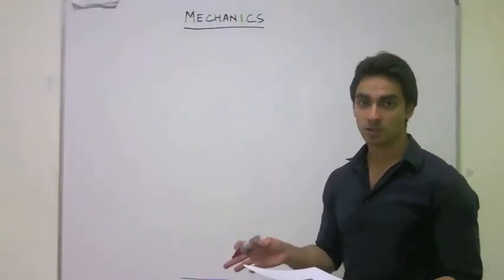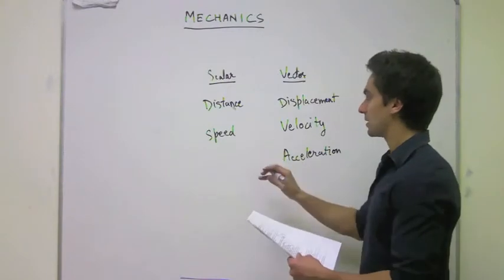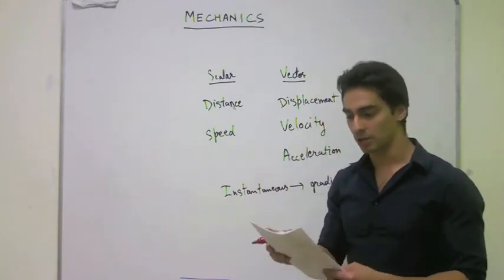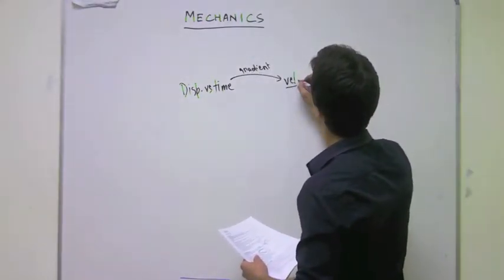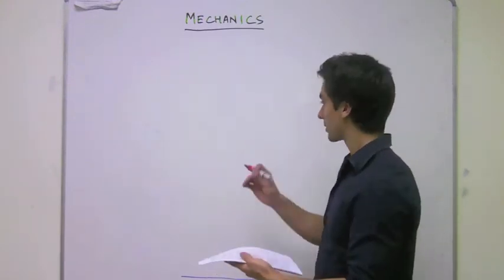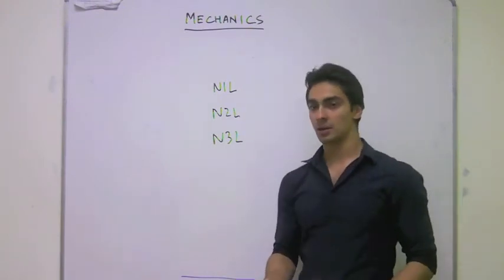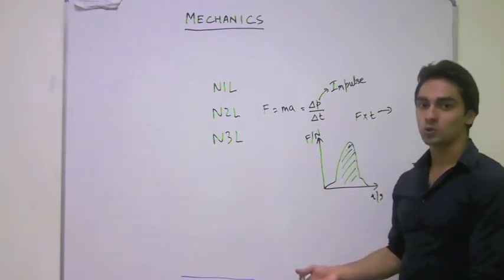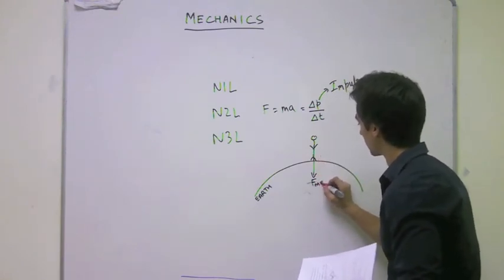Physics Chapter 2 Part 1